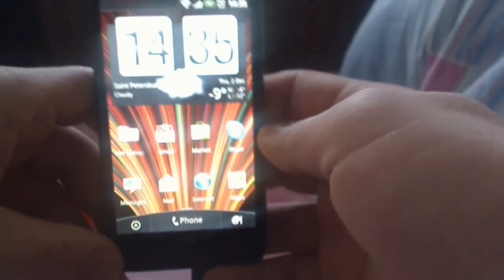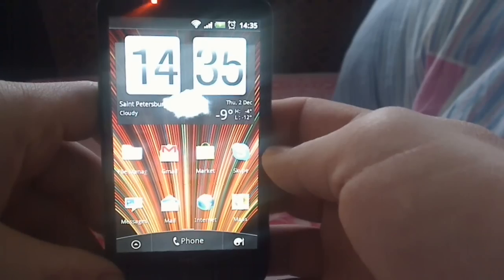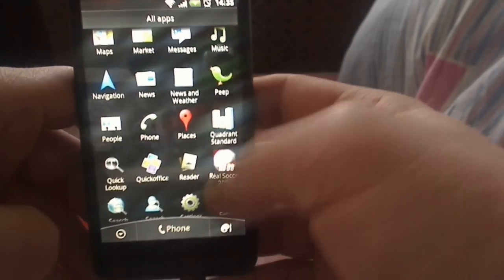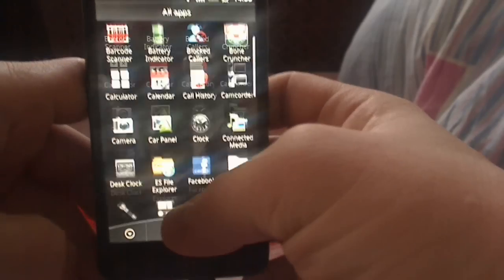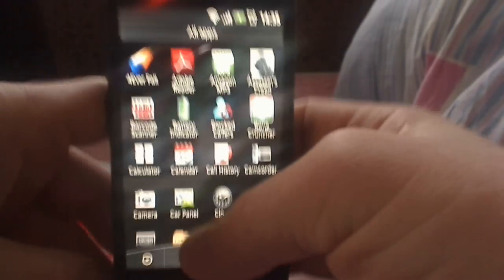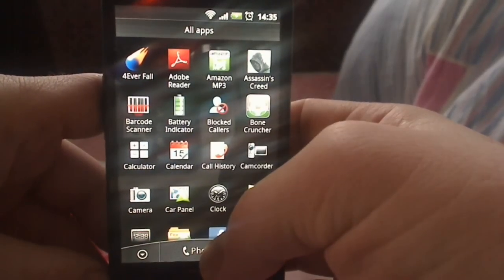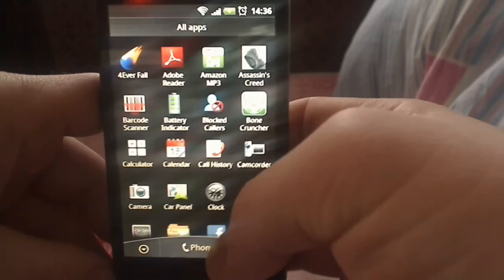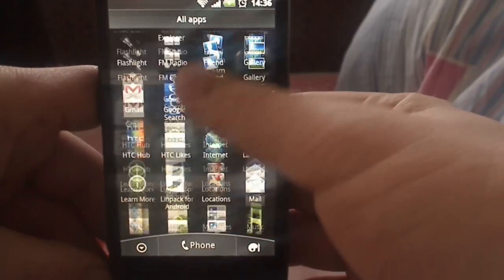New HTC Desire HD Fastest ROM Release Dec 1 2010 - Reviewed by BestAndroidDownloads.Com Part 2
for details and download links.

If you don't know about the rom, go to my channel and watch the other video with the same name, and you will have more information about the rom. This is just a video to show you the speed of the OS.